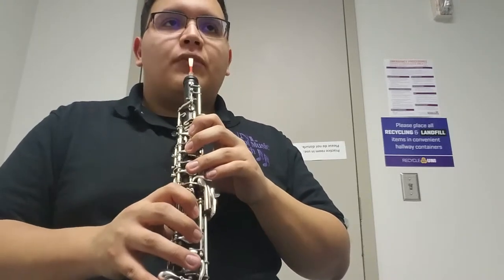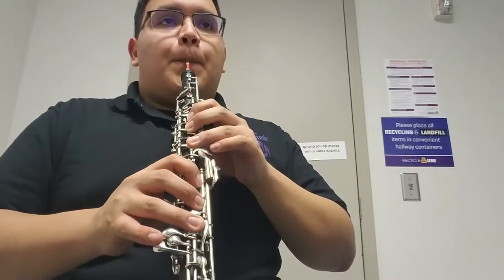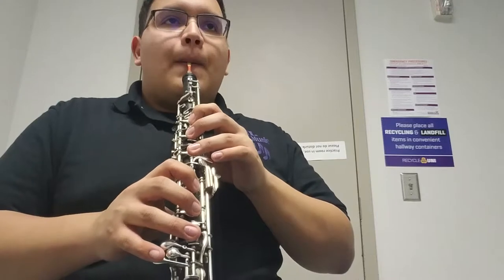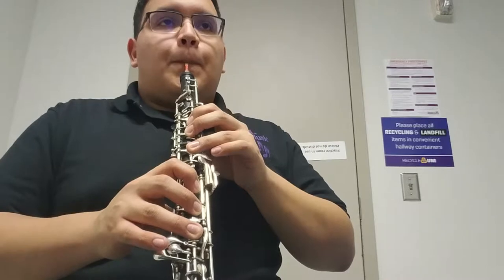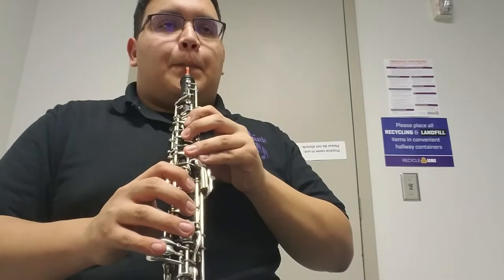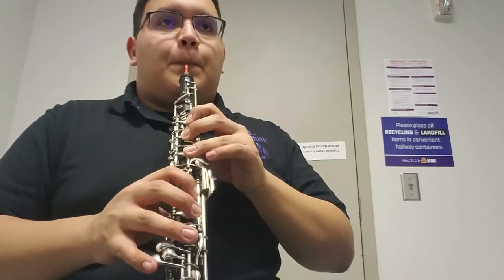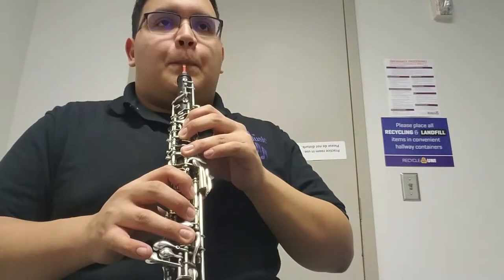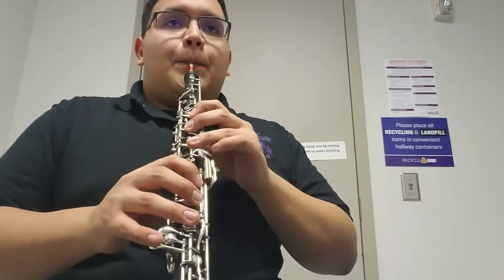Double Reed Tech: Playing Test #3, Spring 2018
For my Double Reed Tech class Spring 2018 with Dr. Heather Peyton